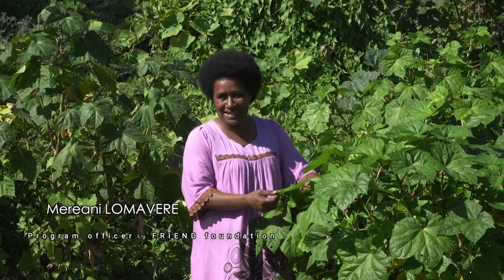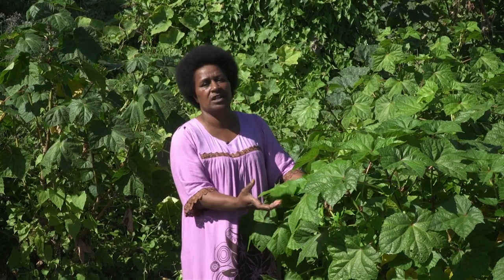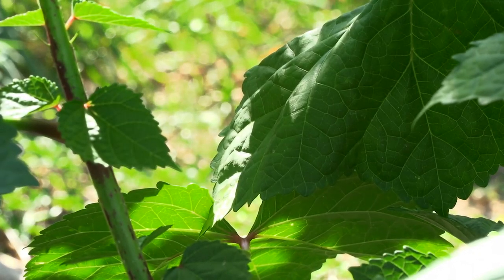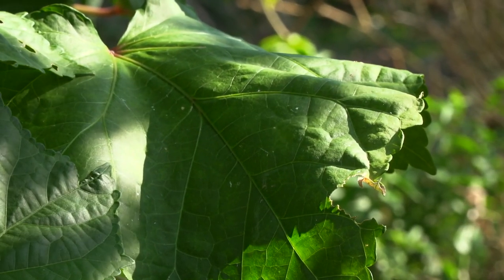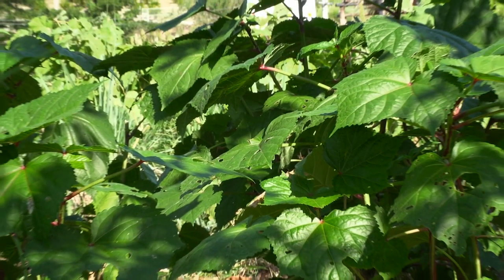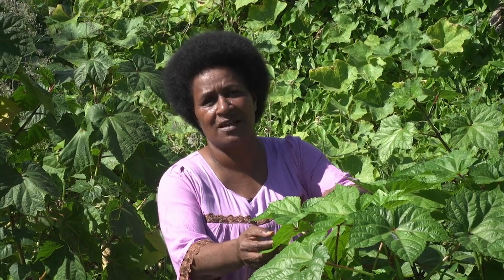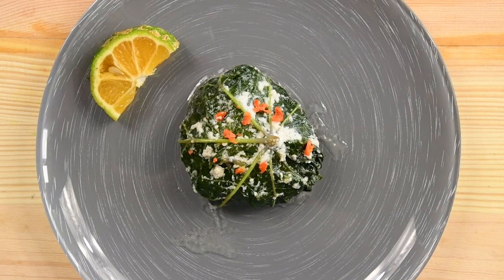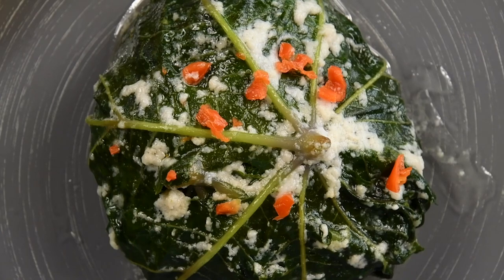Island cabbage - Edible leaves of the Pacific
Discover this receipe prepared by Vulawalu Qauqau from Fiji, bele stuffed with fish.
Non-communicable diseases (obesity, diabetes, cardiovascular pathologies, cancers) are a major social and economic issue for Pacific Island countries and territories. Knowing this, eating edible leaves of the Pacific can increase the daily consumption of vegetables of Pacific Islanders at lower cost, in a sustainable and responsible way.